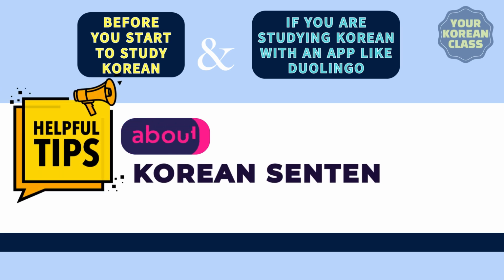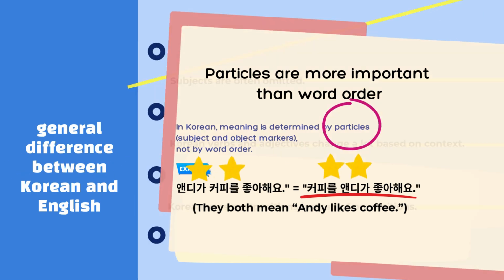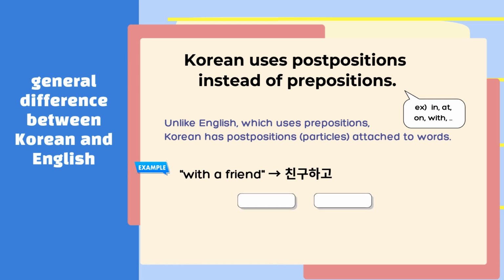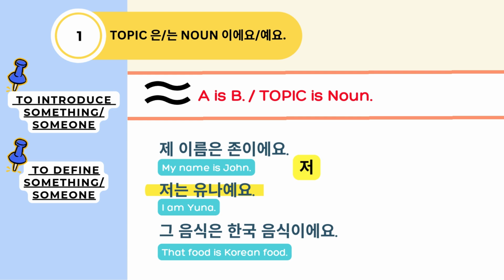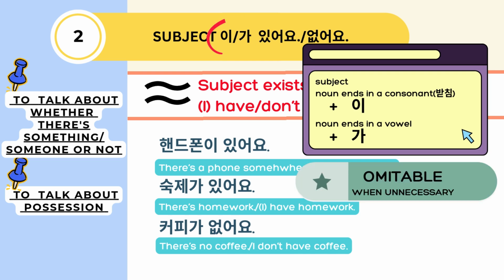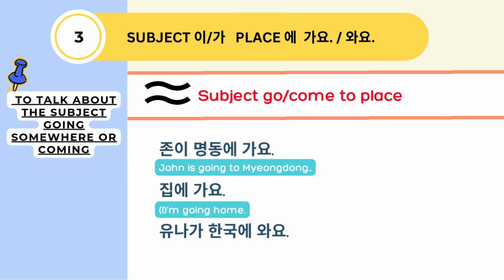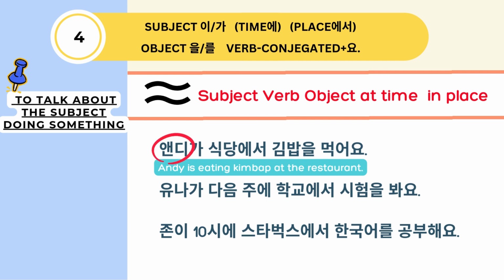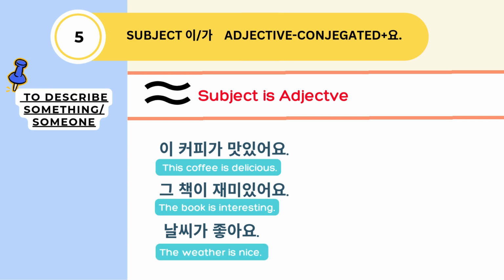English VS Korean, a must-watch video to understand basic structures of Korean language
안녕하세요, 나나쌤입니다! :)
Today, let's learn the differences between English and Korean. It'll be really helpful if you study by yourself or study with an app like DuoLingo.
If you want to build a strong foundation on Korean grammars, please watch this and try to get used to the differences. It'll help your understanding on particles(markers) and orders.

If you want this content to be printed,

Thanks! 감사합니다! :)